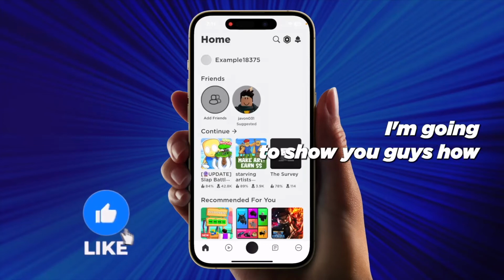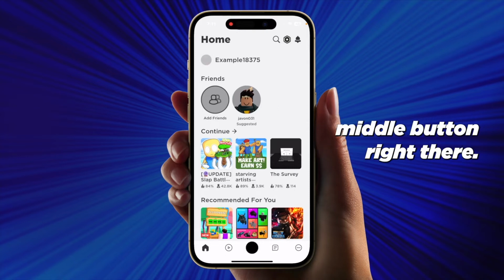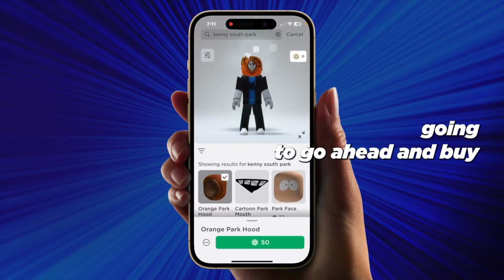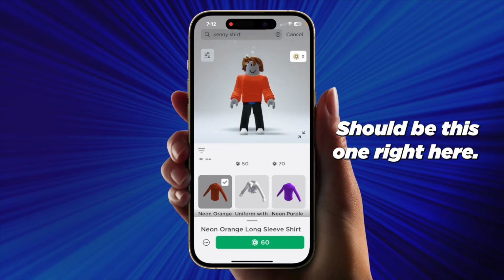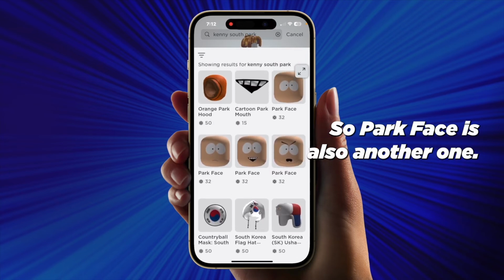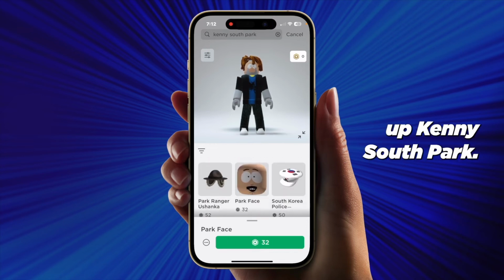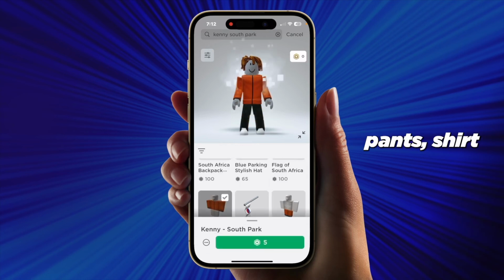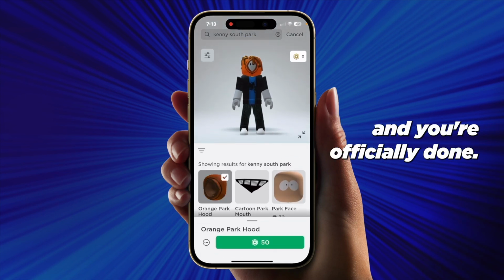How to Make Kenny in Roblox (Easy & Fast) - [2023 UPDATE]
How to Make Kenny in Roblox

Do you wanna know how to make kenny in roblox?
Discover the magic of customization in Roblox as we guide you through the exciting process of bringing Kenny to life in your own unique way. Learn how to craft every detail of Kenny's appearance, from clothing to accessories and facial features. Unleash your creativity and create a Kenny-inspired avatar that stands out in the Roblox universe. Join us on this creative journey and learn how to make Kenny in Roblox today!